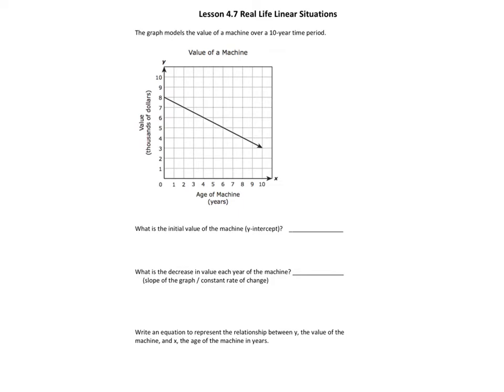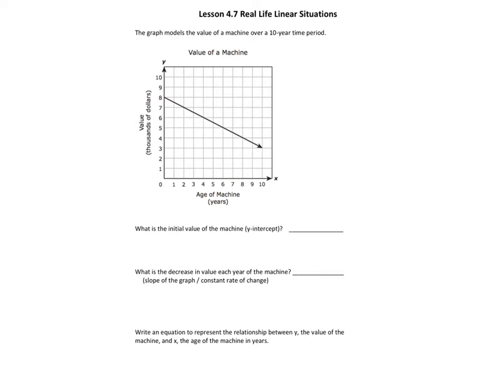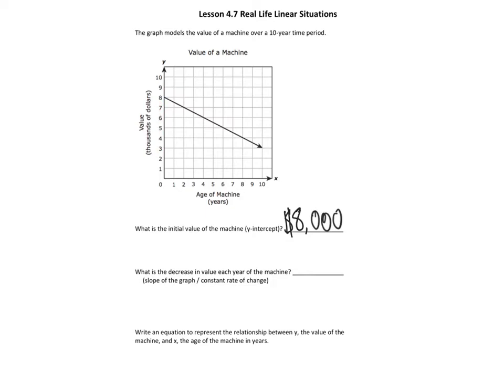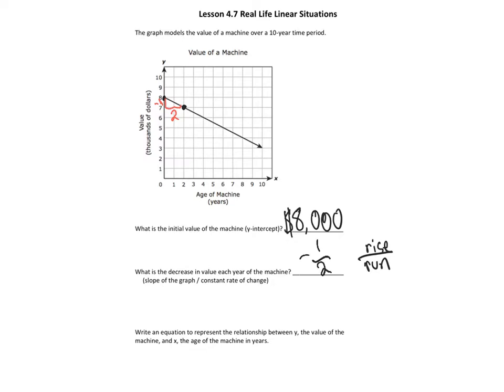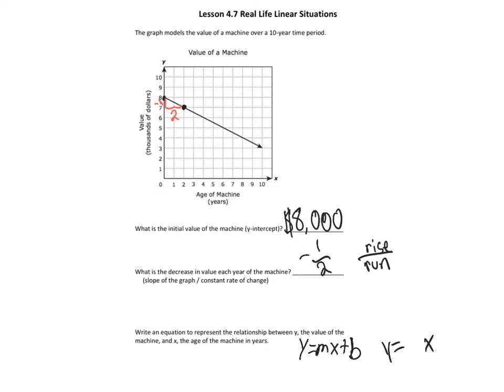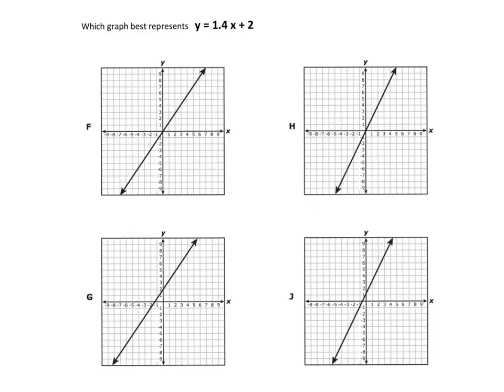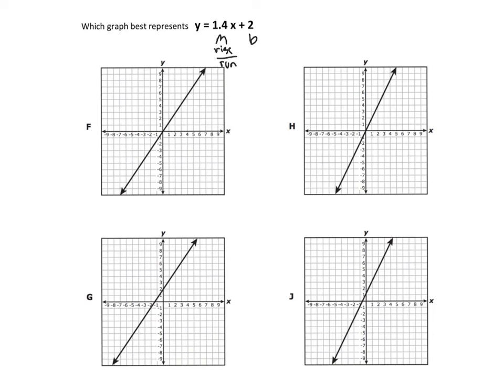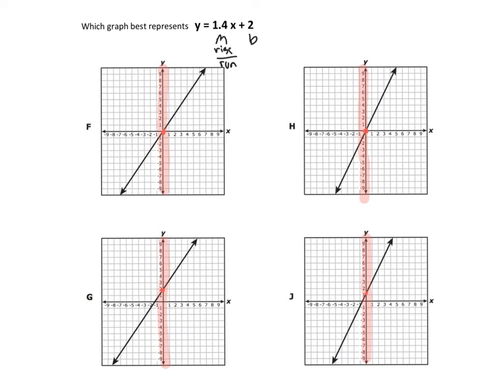4.7 Real Life Linear Situations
Video notes for Real Life Linear Situations